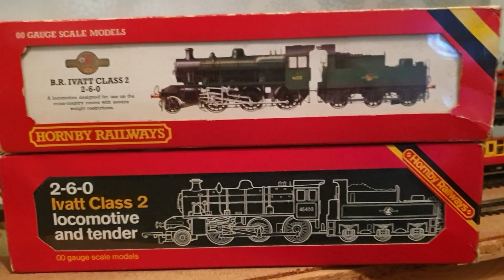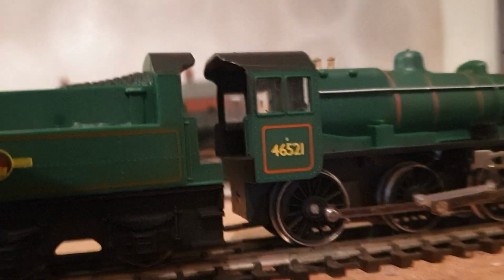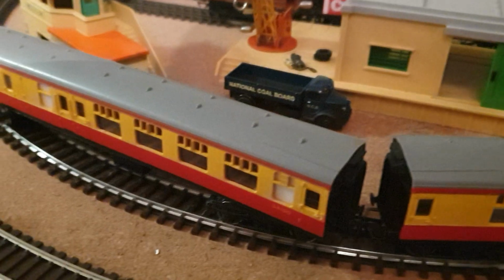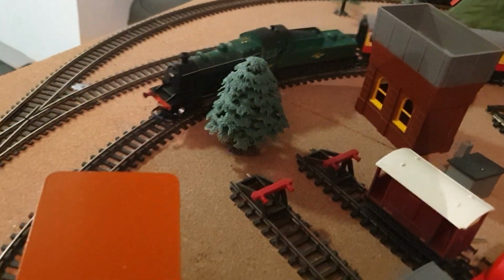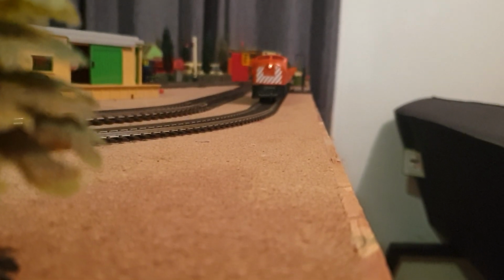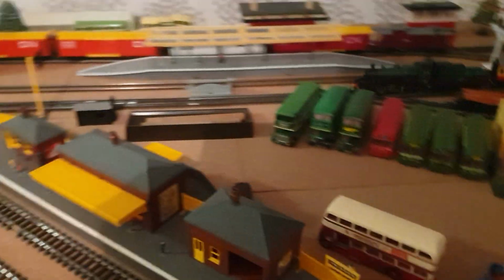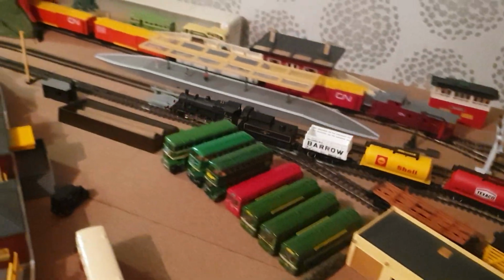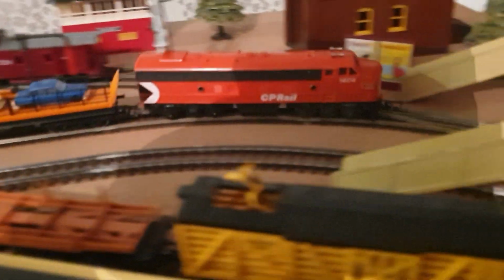Hornby Railways R857 and R852 Ivatt class 2 locomotives.